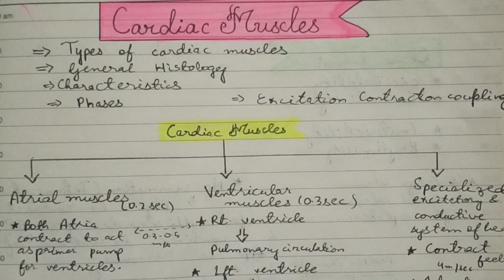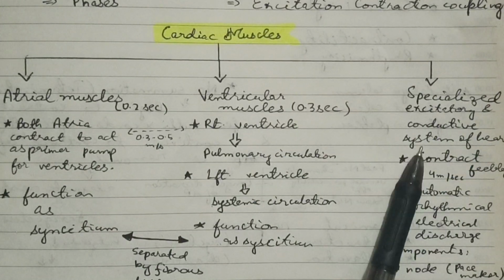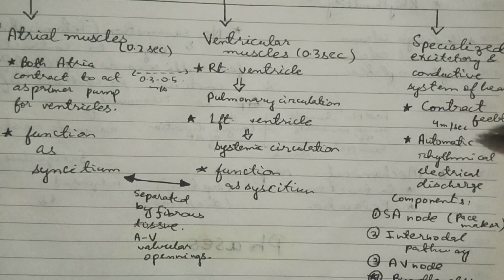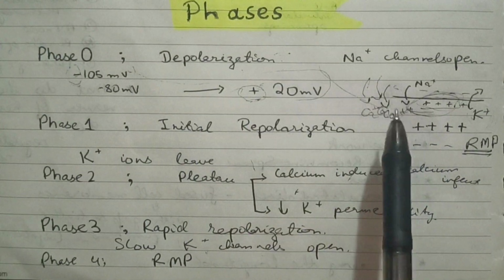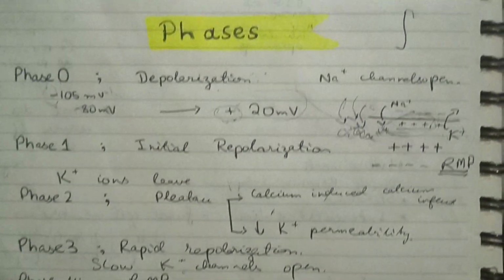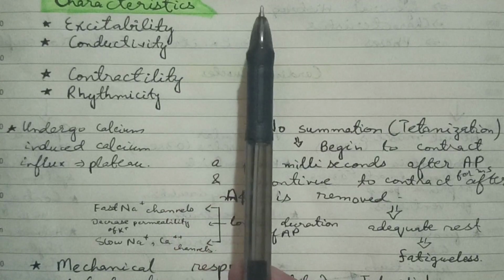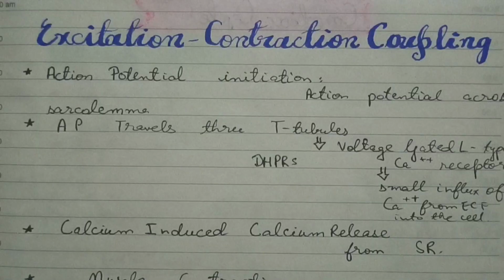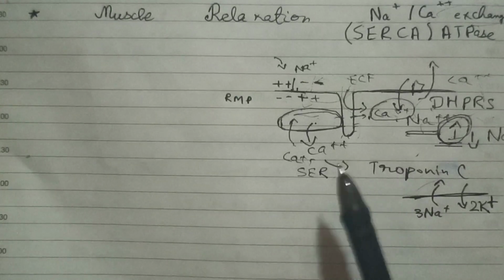Cardiac muscle | Types | action potential| Characteristics| Excitation contraction coupling